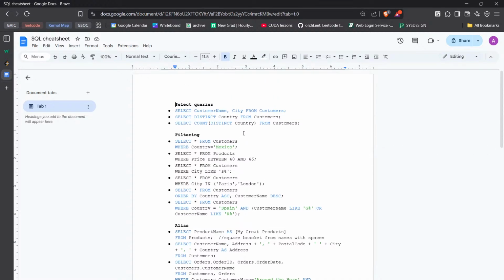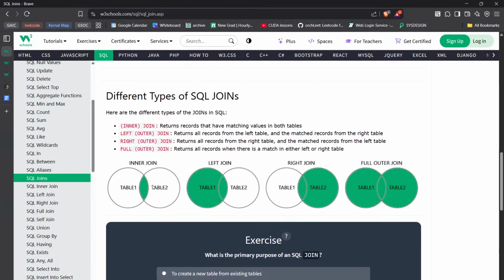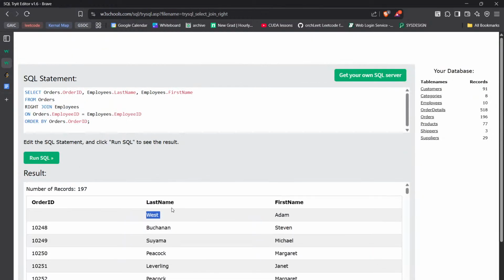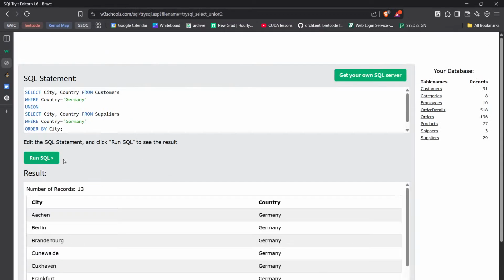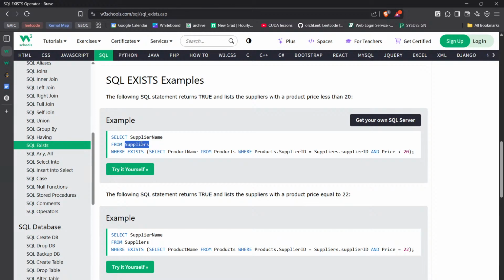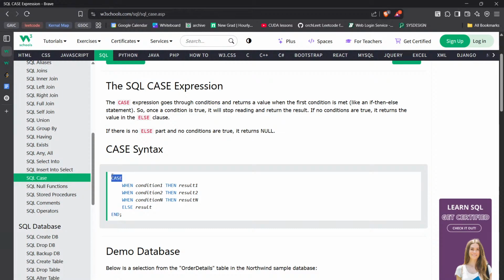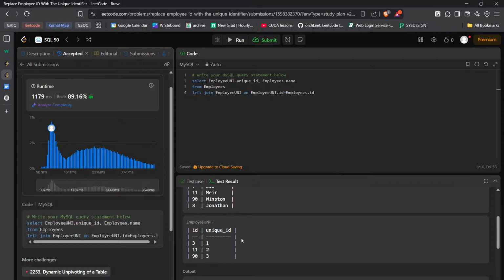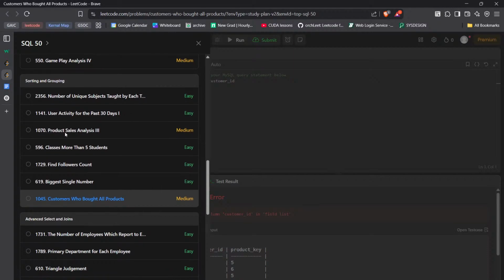What Valorant does to a man | SQL speedrun Pt.2